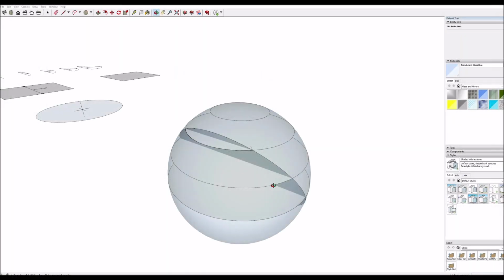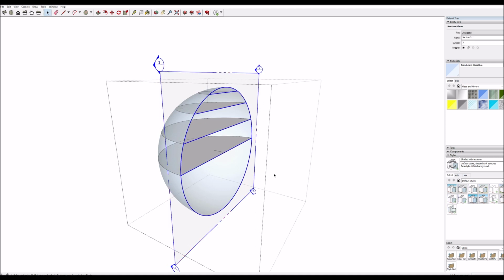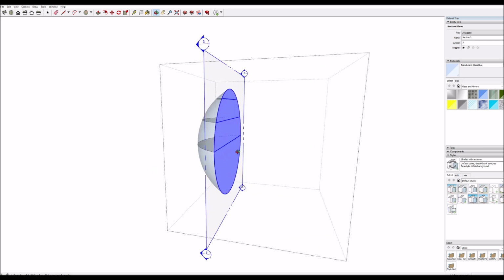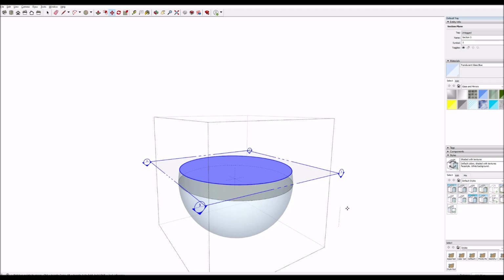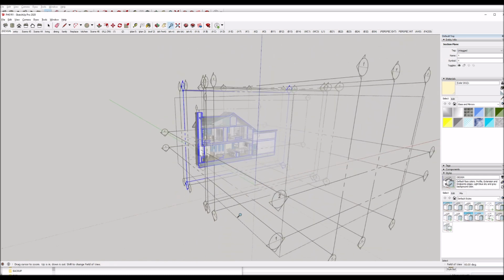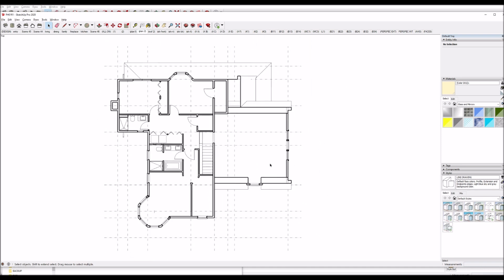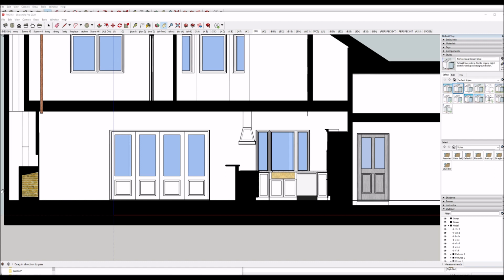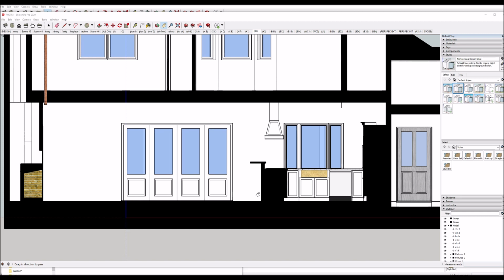More Great Circles and some fun with Sketchup (follow up to previous video)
This is a short follow up to the previous video and provides another quick visualization of how the great circle lies on a plane passing through the center of the Earth. I also go off on a tangent about the Sketchup section tool and its uses. Enjoy!